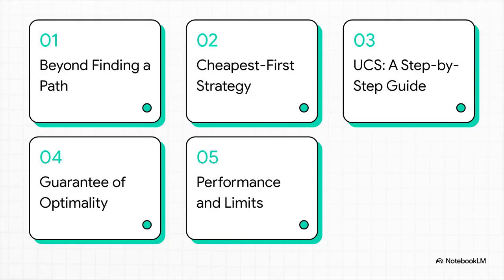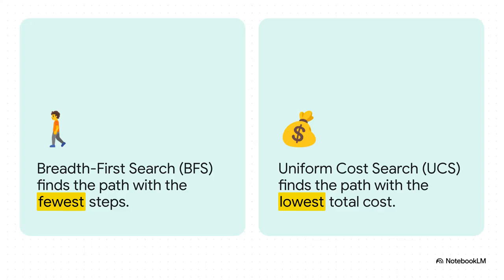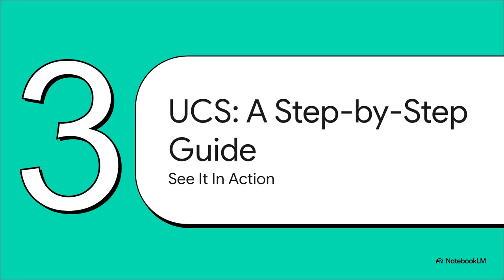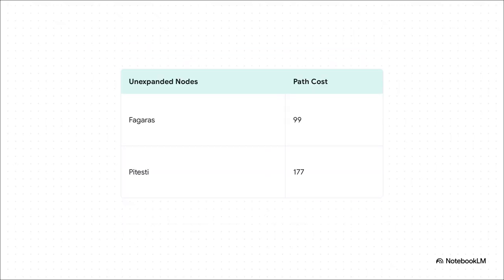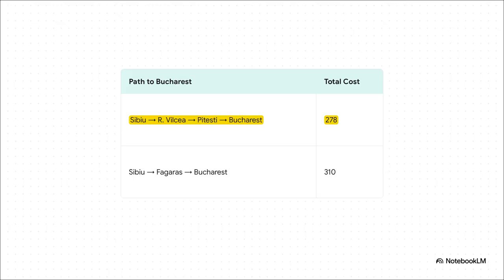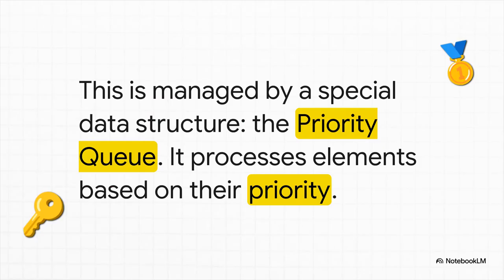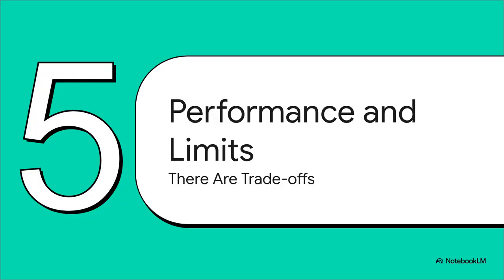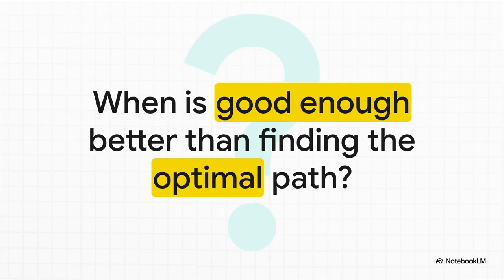The Price of Perfection: Uniform Cost Search (03.5)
This lesson explores how AI finds not just a path, but the best one. When every step carries a cost — distance, time, or resources — Uniform Cost Search (UCS) guarantees the cheapest route possible, no matter how winding the road.

🔹 💰 Why UCS exists — real-world paths differ in cost; we need more than “shortest” — we need “cheapest”
🔹 ⚖️ Cheapest-first logic — UCS expands the lowest total-cost node at every step using a priority queue
🔹 🗺️ Romania road trip example — shows how UCS keeps searching past the first goal to find an even cheaper path
🔹 🧩 The optimality guarantee — it checks goals only when expanding the lowest-cost node, ensuring perfection
🔹 ⚙️ The priority queue secret — dynamically updates nodes when cheaper routes appear, keeping the frontier smart
🔹 🧮 Performance trade-offs — complete and optimal, but can be slow and memory-heavy when costs vary widely
🔹 💡 Core insight — UCS delivers perfection—but at a price; sometimes “good enough, fast” beats “best, slow”

AI’s Quest: Finding the Path Through Search (03.2)

Introduction to Artificial Intelligence for Software Engineers

Happy learning with SmartCode Learning.